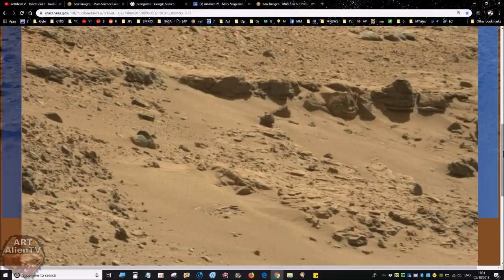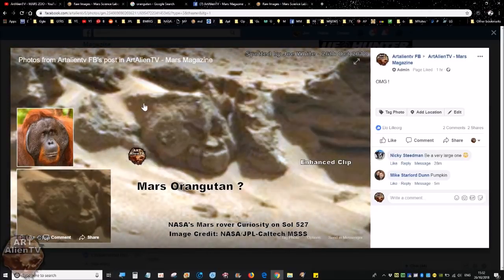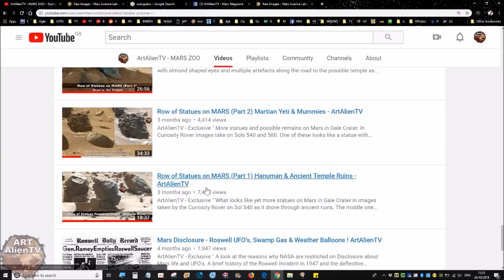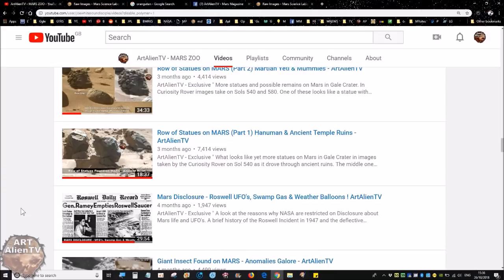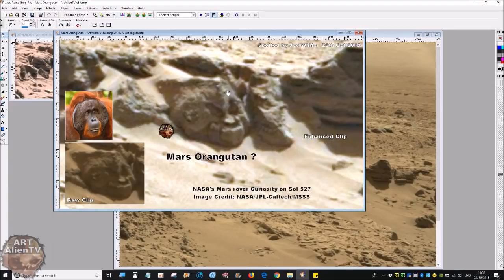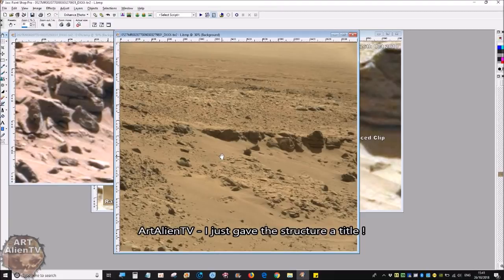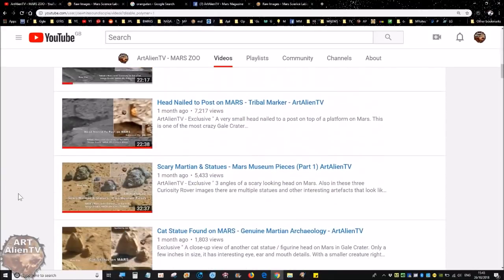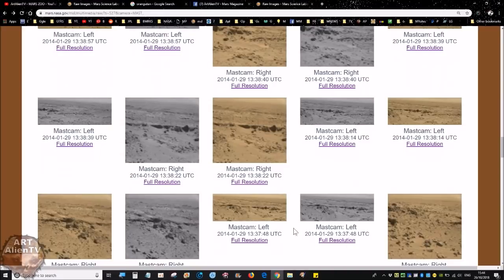MARS ORANGUTAN STATUE by Hanuman Temple - ArtAlienTV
What looks like a large ape head on Mars. This is near the building I named the Mars Hanuman Temple, in Gale Crater at Dingo Gap. These Curiosity Rover images are rammed with ape specimens in this area. Some are statues, some maybe fossils or freeze dried mummies.
This one is real big. Between 12 and 18 inches tall. I am not saying it is an actual orangutan, just the nearest shape head I could compare it with. It may well be a different type of creature all together.
I also show over 20 more similar finds near the end of the video.

See me on Ancient Aliens series on the History Channel. Episodes - "Pyramids of Antarctica" & "Destination Mars"

First found by Joe White - ArtAlienTV on 26th Oct 2018 and
published on YouTube first by ArtAlienTV - 26th Oct 2018.